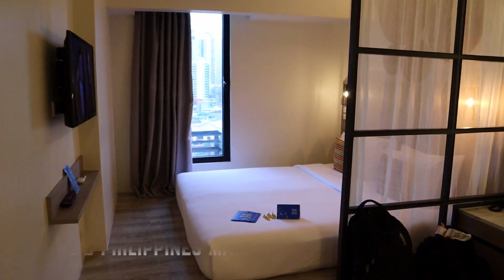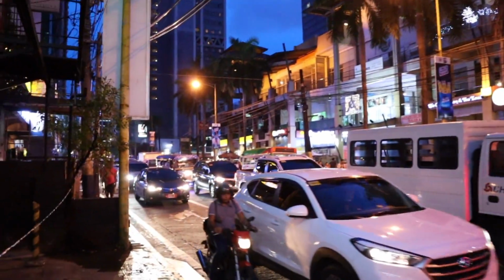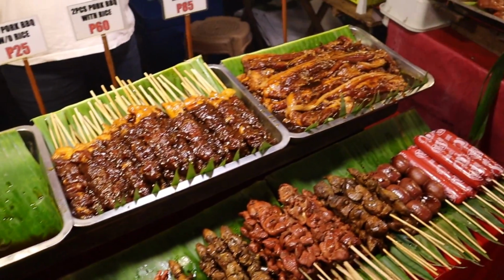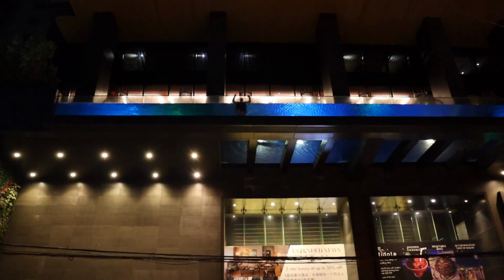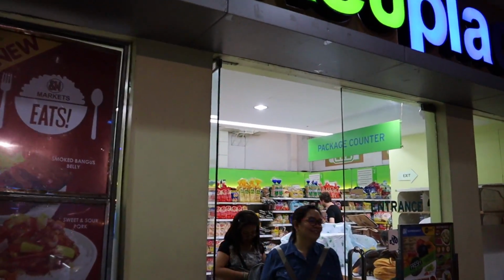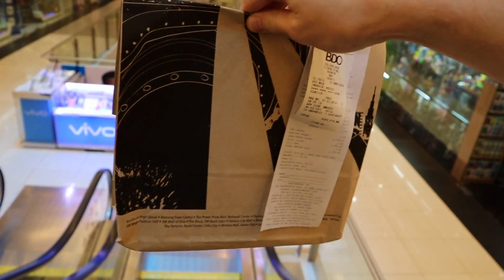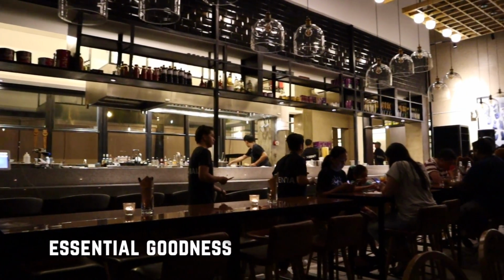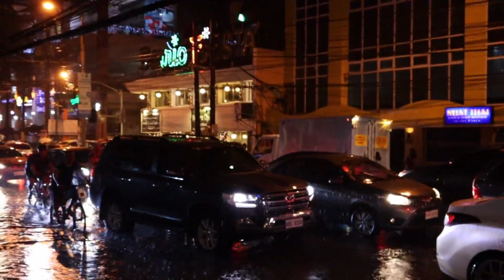My First Impressions of Manila, Philippines 🇵🇭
What were my first impressions of Manila, Philippines? I explore the area around my hotel Lub d Makati.

Cameras Used:
- Canon EOS M50
- iPhone 7